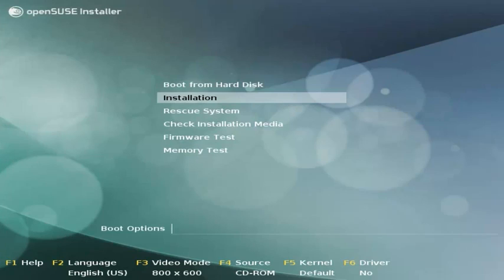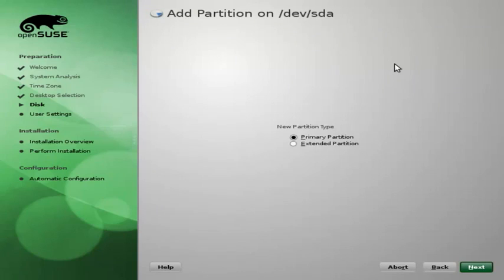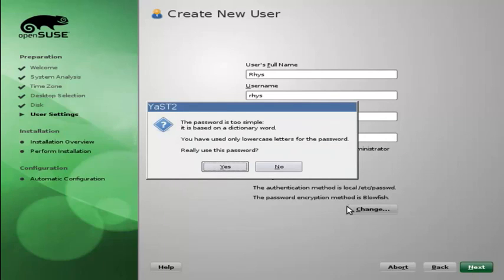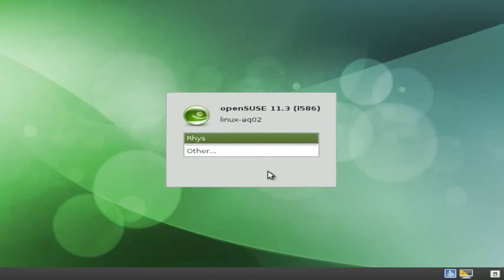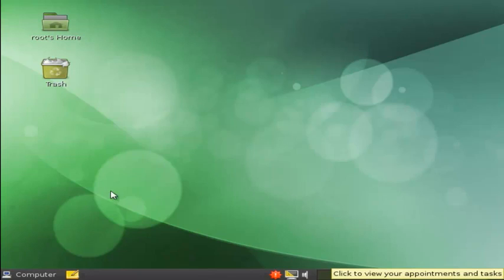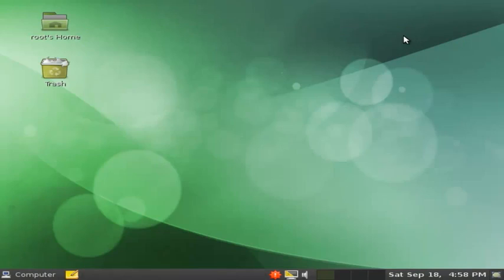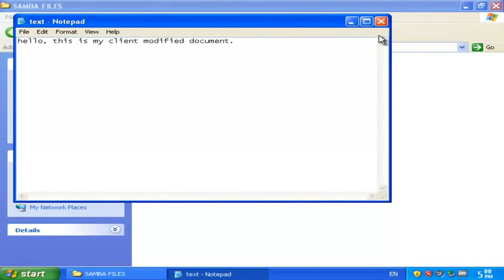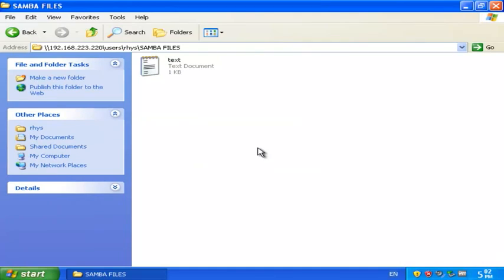Samba_PDC_2.flv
configure linux as samba pdc server